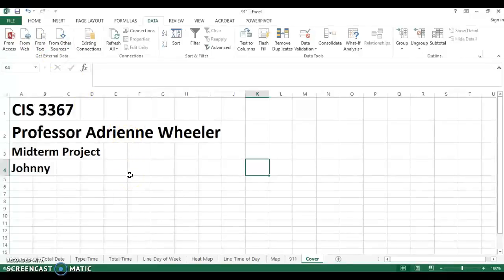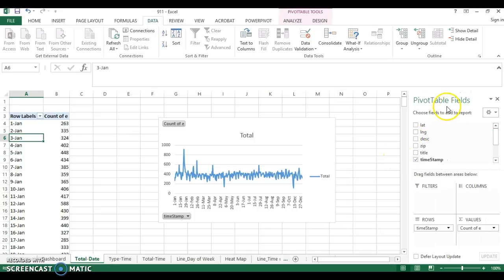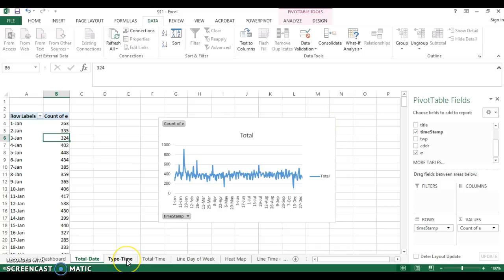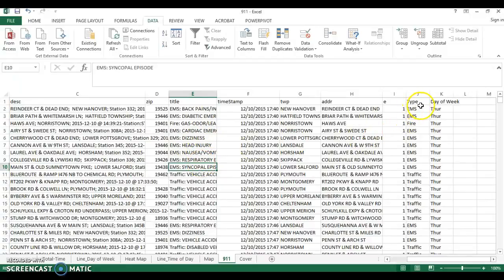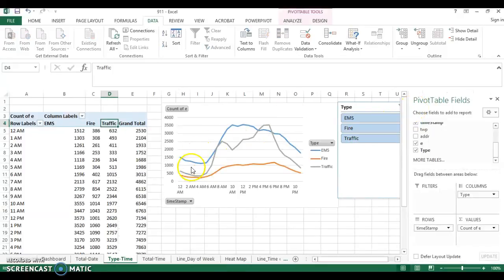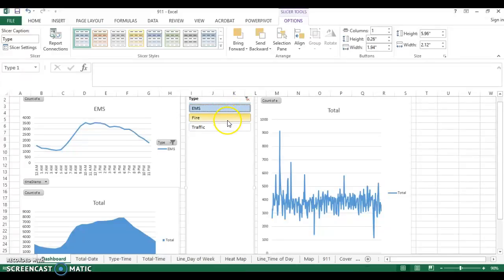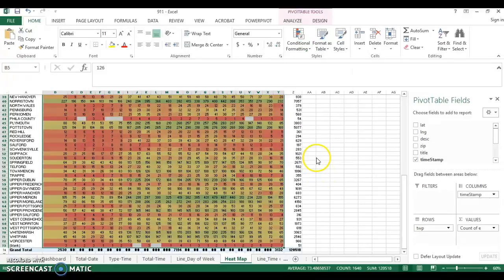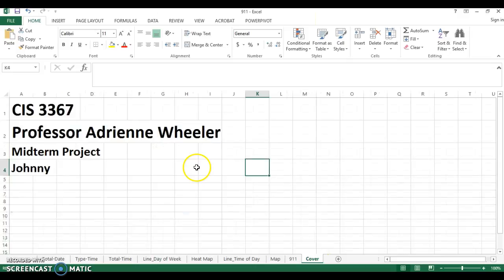CIS 3367_911 Calls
Midterm Project